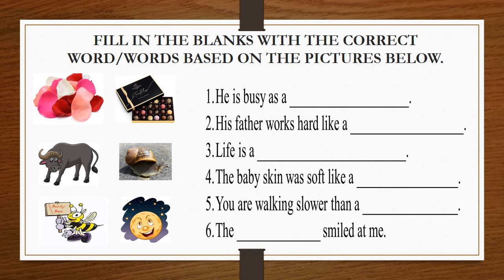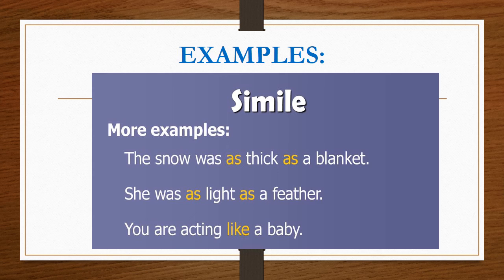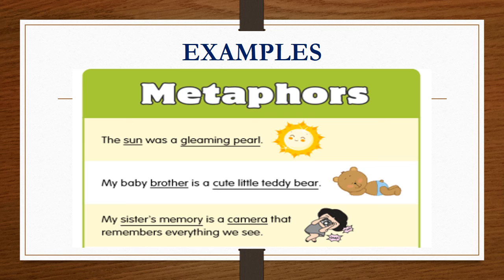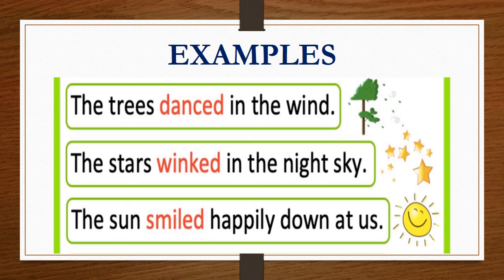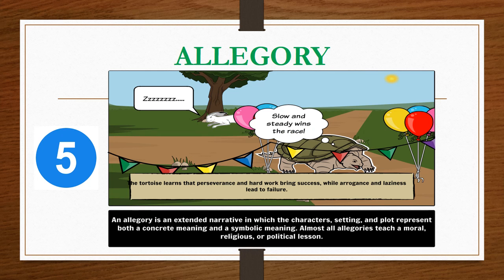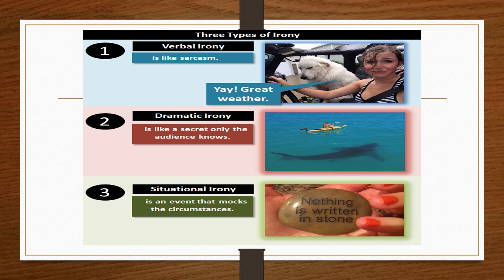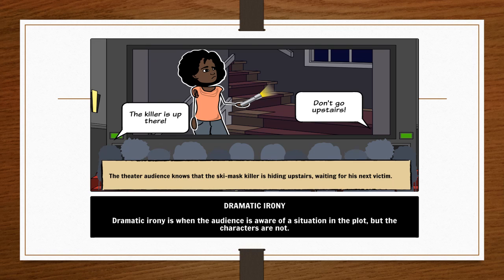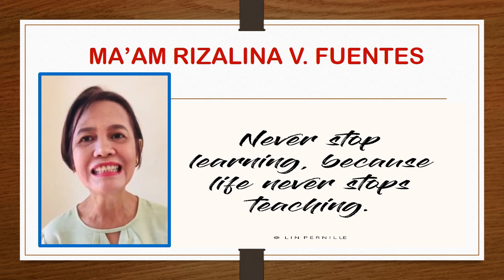VIDEO LESSON LITERARY DEVICES SCRIPT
Literary Techniques  or literary devices are structures usually a words or phrases in literary texts that writers employ to achieve not merely artistic ends but also readers a greater understanding and appreciation of their literary works. It is specific, deliberate, constructions of language which an author uses to convey meaning.